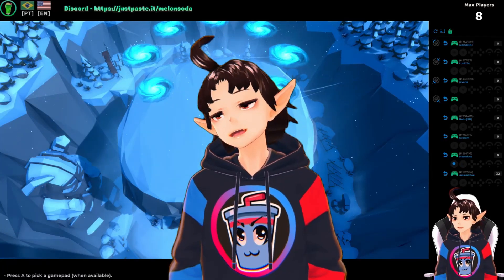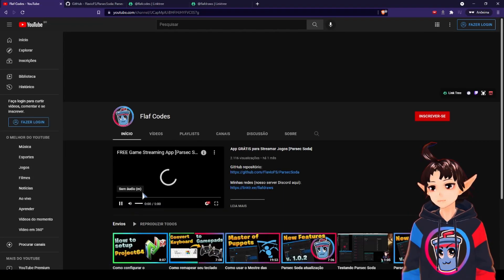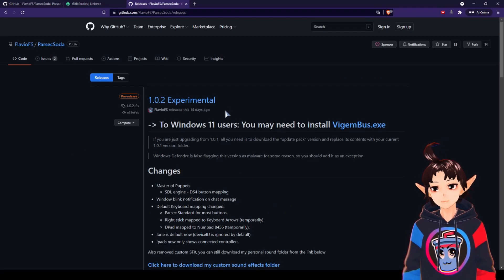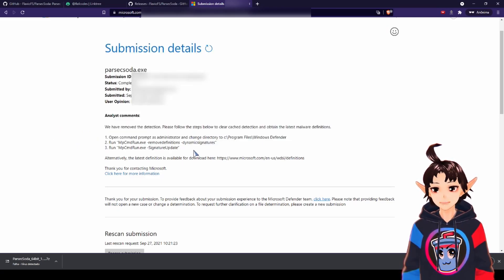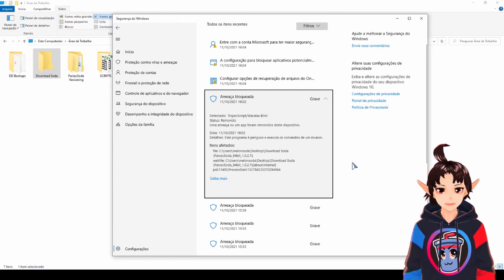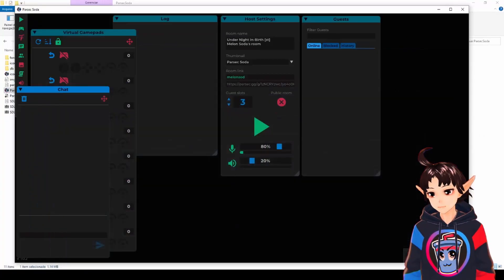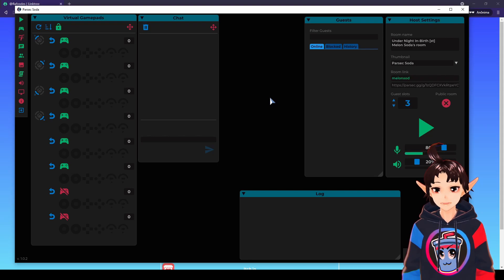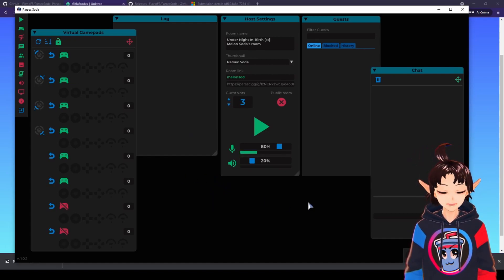How to download Parsec Soda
Learn how to download Parsec Soda and visit the troubleshooting channels.

This is a FREE Game Streaming App I created, called Parsec Soda. It is a stream-and-play tool that creates a Parsec room under the Parsec platform. It is FREE and open source on GitHub, under MIT license! Parsec Soda allows Windows game streaming through its code in C++ language. Use Parsec Soda to stream and play.

Parsec is a service that allows a Host to share a game thorugh video stream. The host sends the video to a list of guests/viewers, and the viewers reply with gamepad inputs. Those gamepad inputs are mapped to virtual gamepads in the host machine, allowing them to play via stream, even if the game has no online multiplayer or any netcode at all.

Parsec Soda offers a range of features to manage the stream, for instance: full control over gamepads, plug/unplug, give to/take from specific users, lock/unlock inputs, also other features like audio mixing, editing room settings, chat commands etc.

Parsec Soda supports 8 XInput gamepads and has a clean and precise user interface.